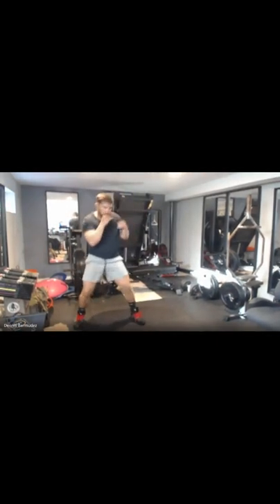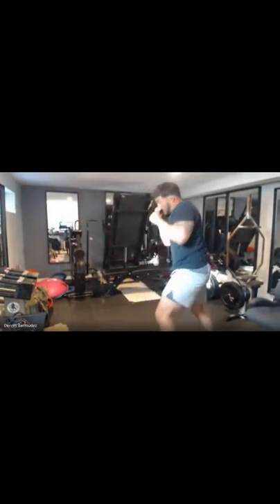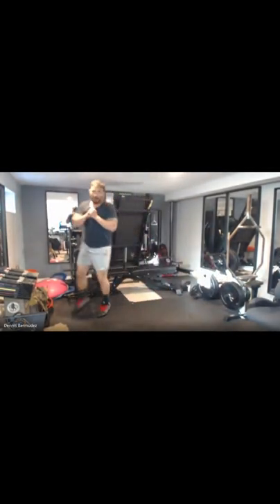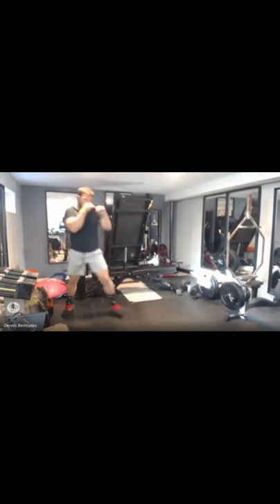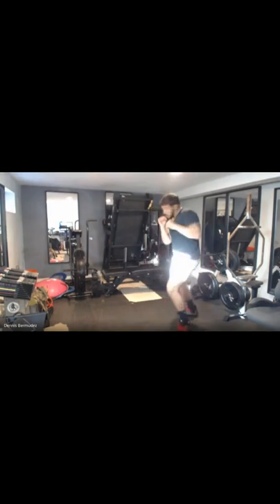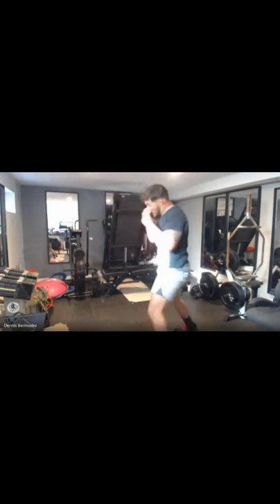MMA Boxing Workout Combos | Jared Gordon | Dennis Bermudez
MMA workout at home shadow boxing exercises with UFC fighters Jared "Flash" Gordon and Dennis "Menace" Bermudez. Watch how UFC fighters sharpen their boxing to get in shape to fight in the Octagon.